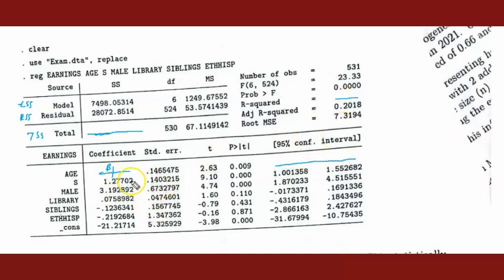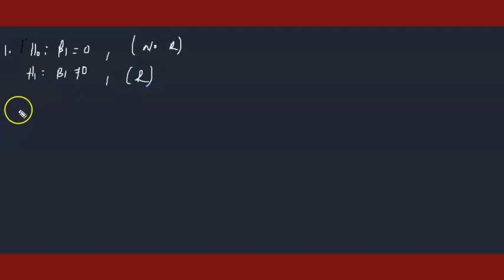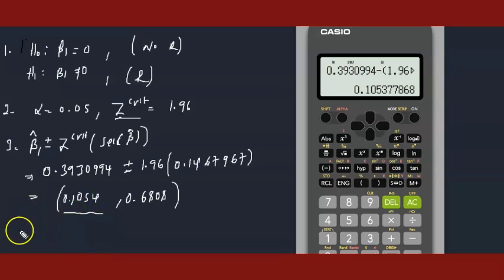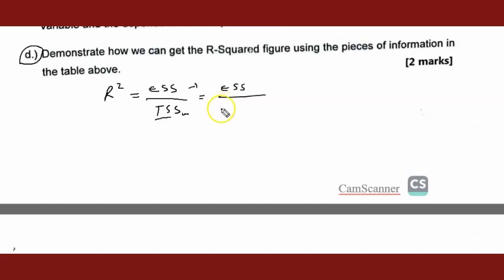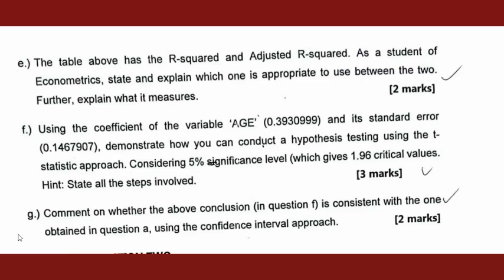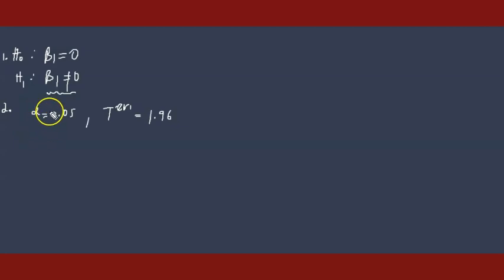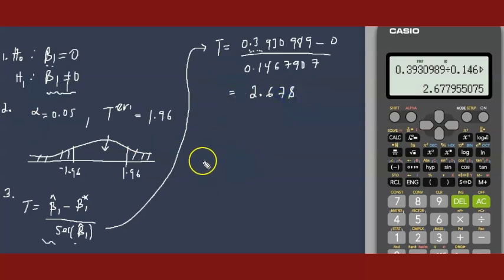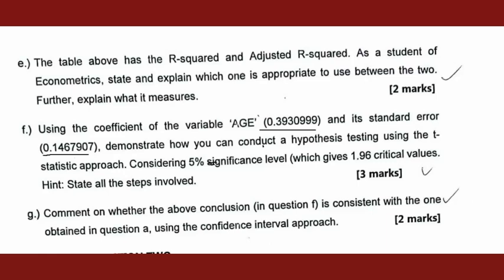Hypothesis testing,t.statistic,Confidence Interval and R-Squared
Learn hypothesis testing using the Confidence Interval approach and the t.statistic,Calculating R-Squared and differentiate it from Adjusted R-Squared.